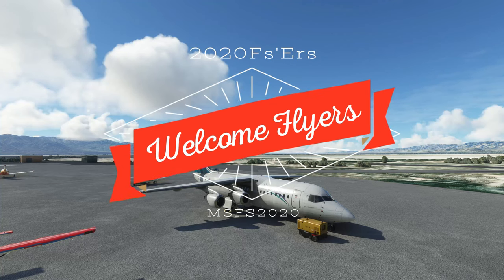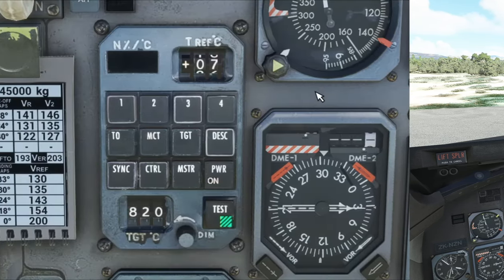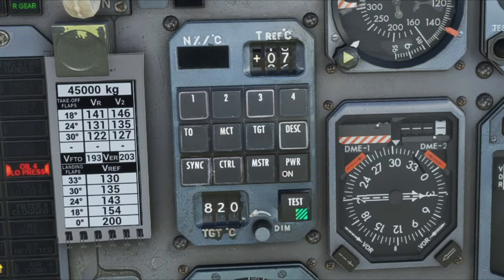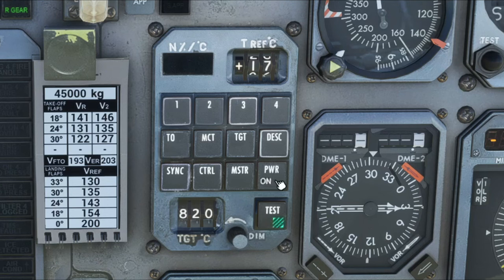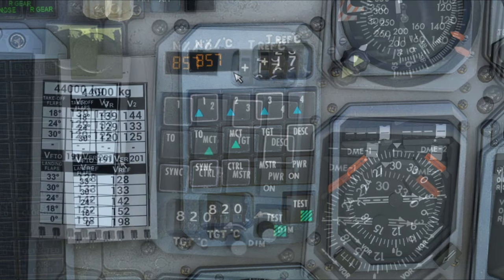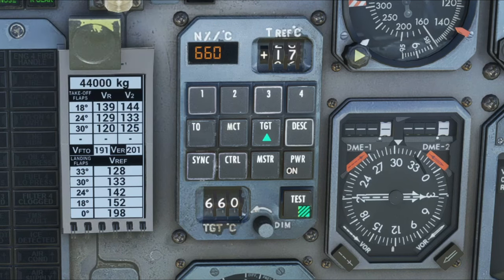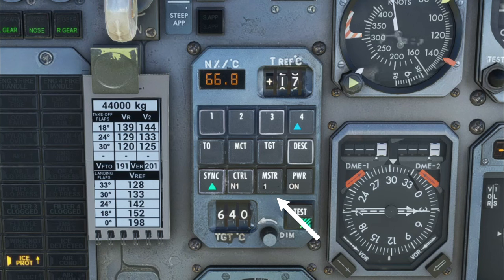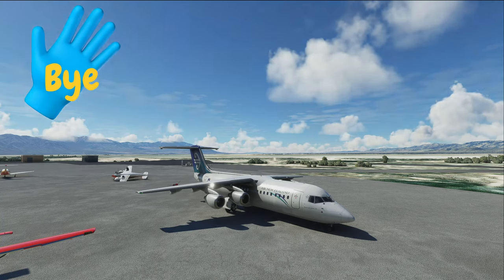Msfs2020 *BAE 146 TMS Explained* Confused about the TMS? Learn to use it like a Pro!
Hello everyone in this video in microsoft flight simulator 2020 we are going to discuss the bae146 by just flight but more specifically the TMS or the Thrust modulation system. If you are unsure of how to use this than this is the perfect video for you. We will go over an overview of the CDU and then get into more depth on each of the functions of the TMS and what it can do for you.